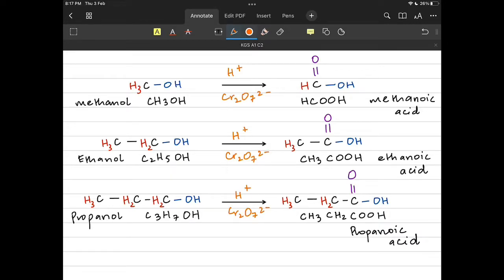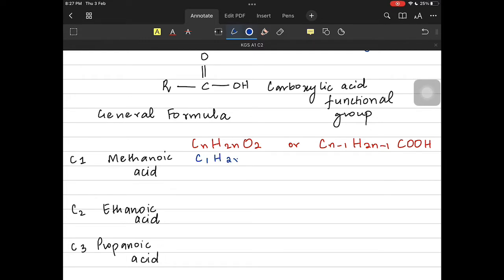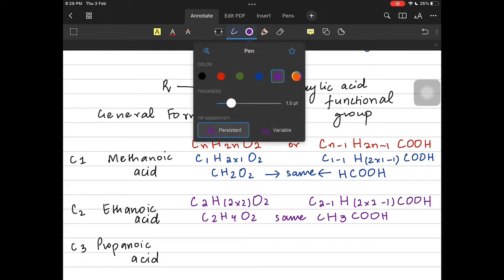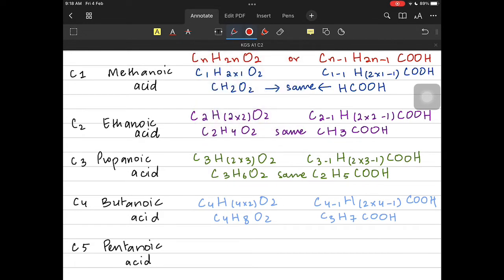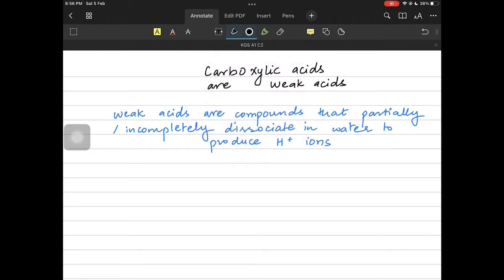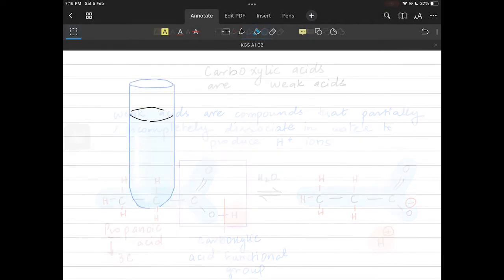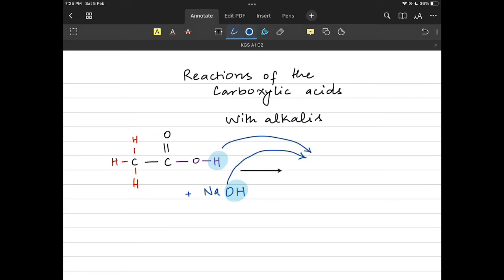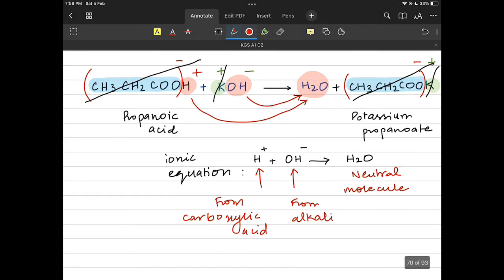O Level Organic Chemistry - Carboxylic Acids Introduction